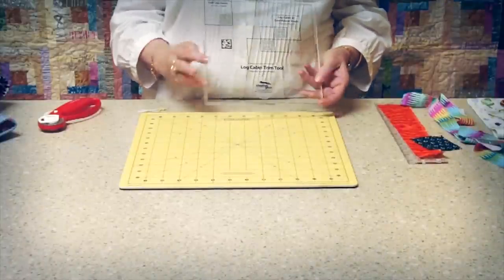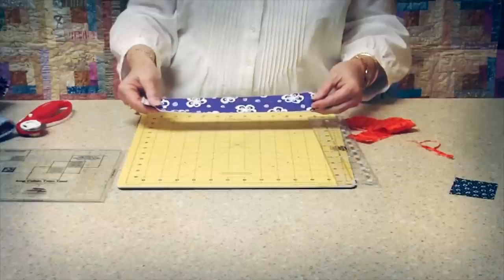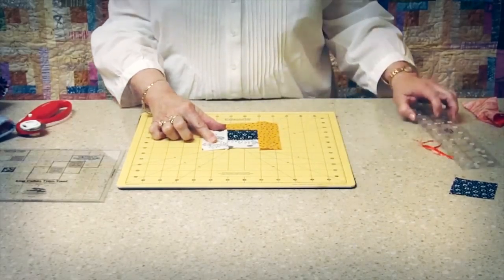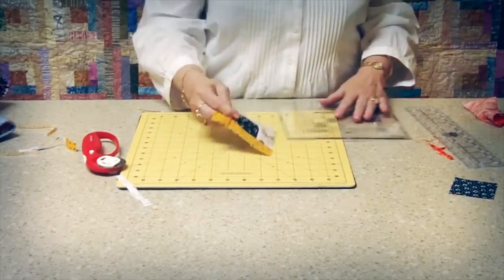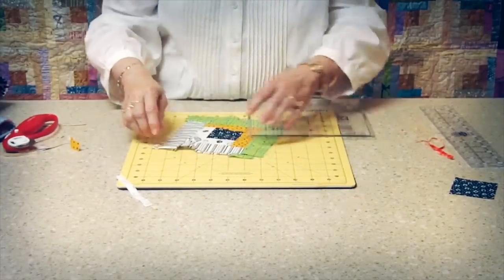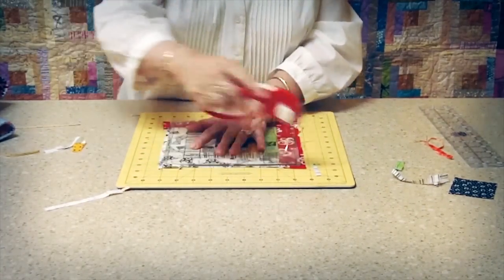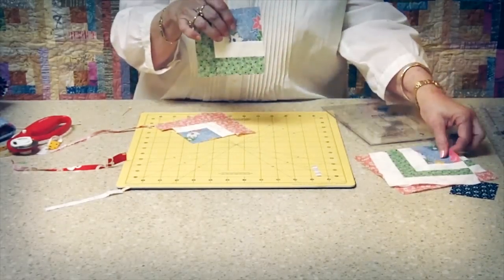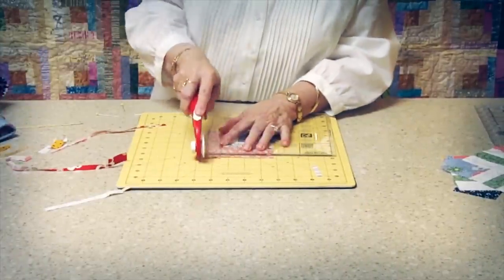Creative Grids® Log Cabin Trim Tool for 8" Finished Blocks - CGRJAW1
The Log Cabin Ruler features exclusive markings to help you create perfect 8" finished Log Cabin, Half Log Cabin, or Courthouse Steps blocks. After adding each round of "logs", place the appropriate centering square on the ruler over the 2" finished center and trim. Since each round is squared up before the next set of logs are added, the results are spectacular.